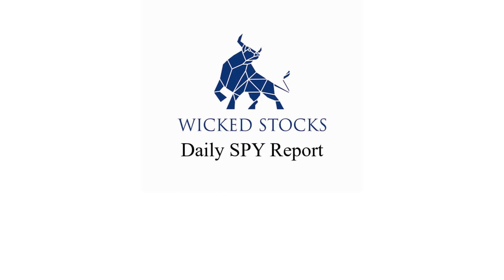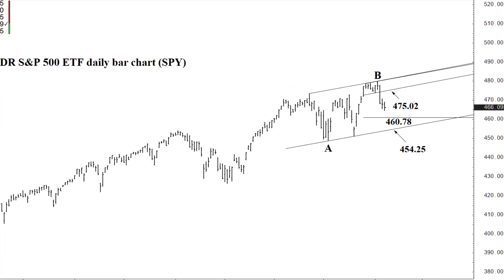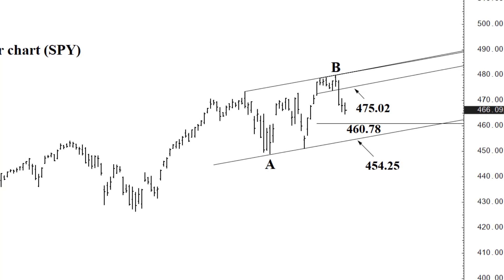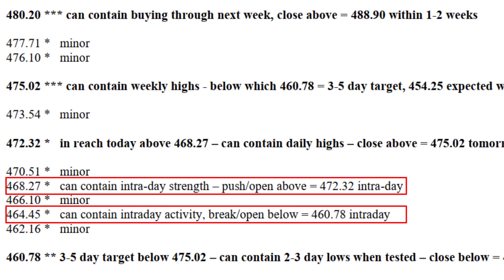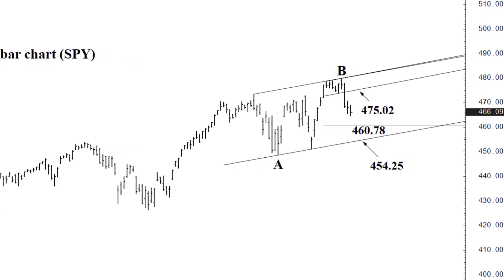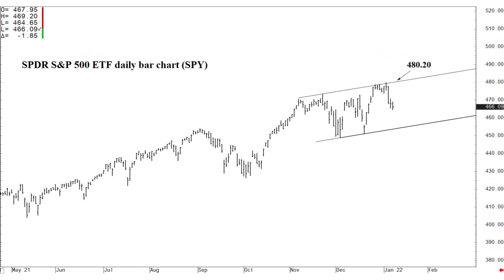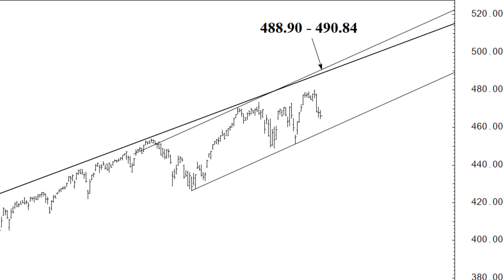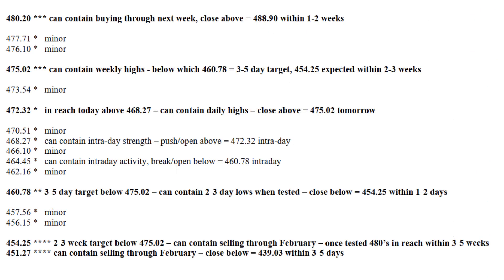Daily S&P 500 SPDR (SPY) ETF Technical Analysis - Monday, January 10th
Become a premium member and receive access to all of our S&P 500 analysis videos

In this Wicked Stocks video-analysis, we apprise you of the price support and resistance, with both buy and sell signals indicated upon settlement outside a key trading zone as a daily technical analysis for Monday, January 10th.

If you have any questions or stock suggestions leave them in the comments below.